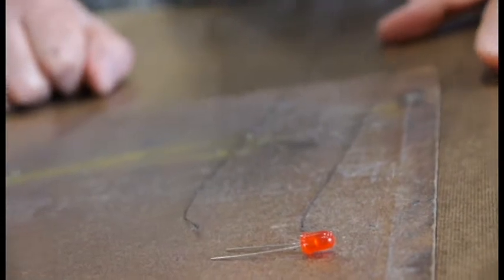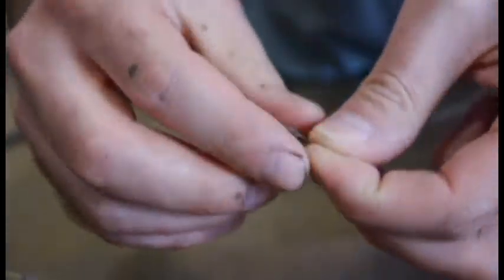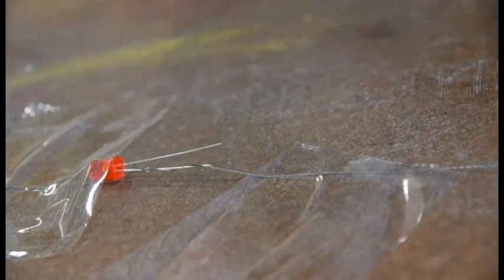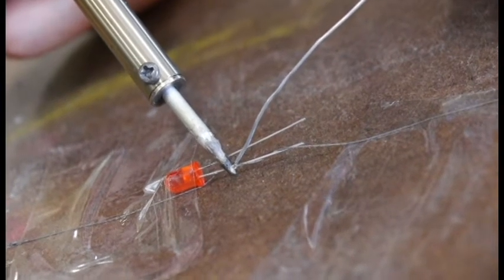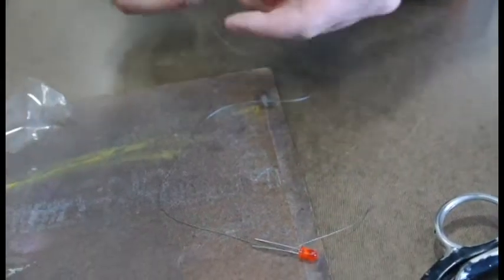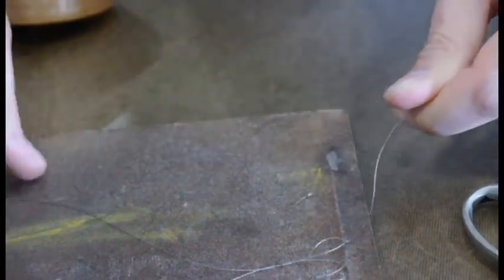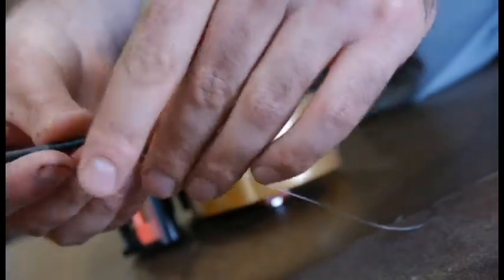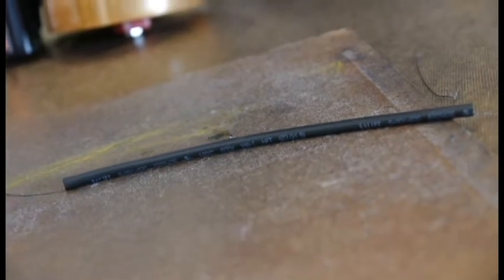Soldering With Conductive Thread: Sew Circuit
Check out our video on how to sew with conductive thread. Comment on any tips or tricks you might have below!